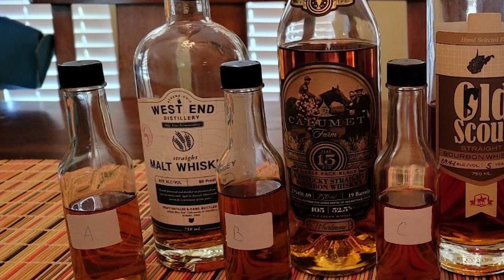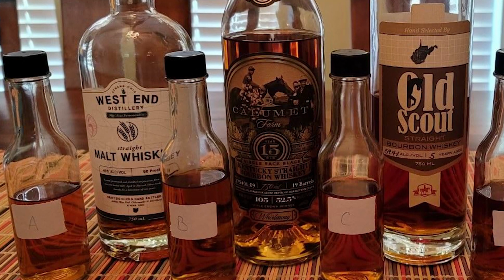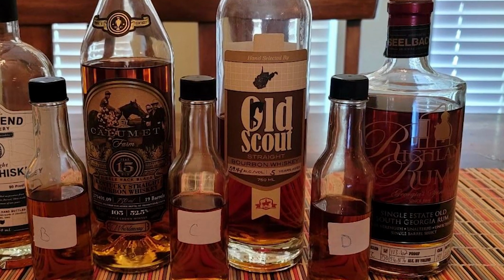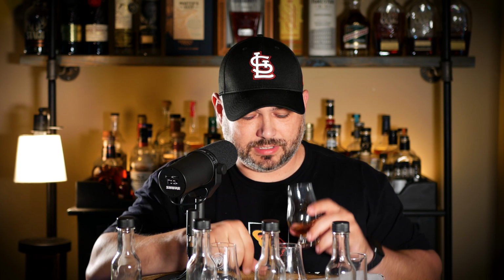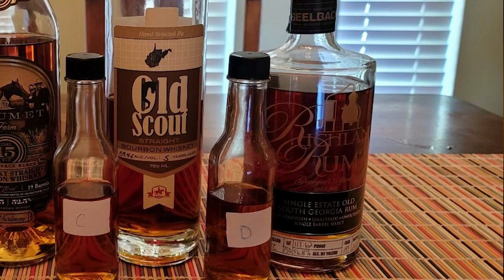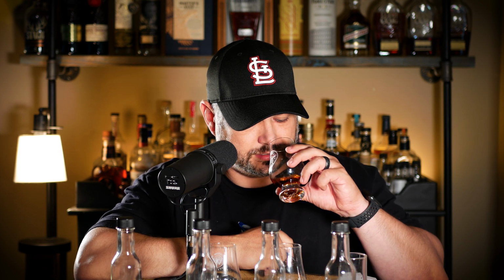Ep 8: Whiskey Tornado vs The People - Calumet Farms 15 Bourbon blind review